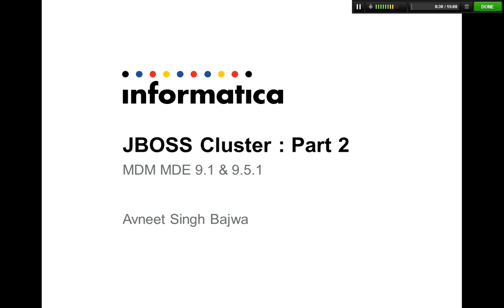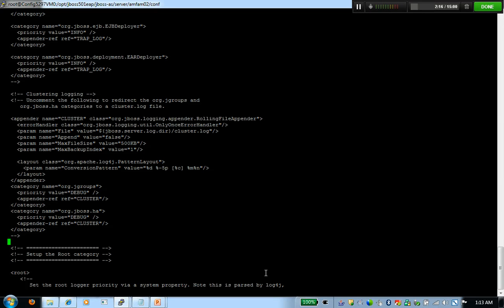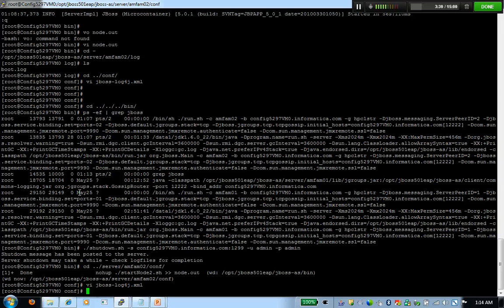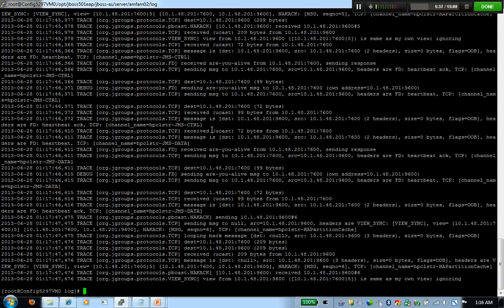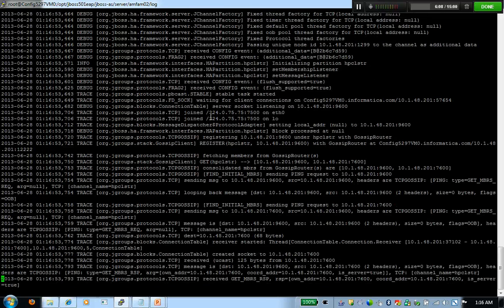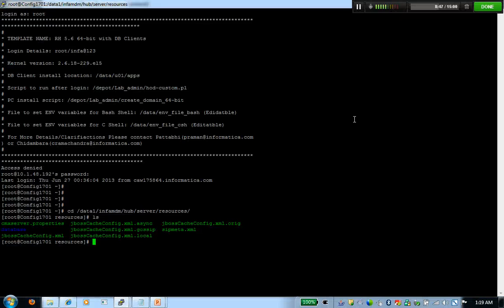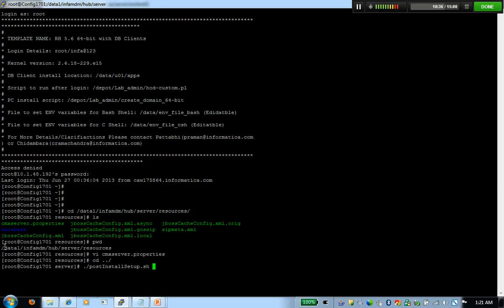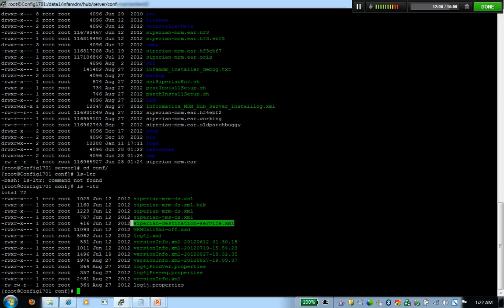JBoss Cluster Part 2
The video KB covers basic configuration required to set jboss cluster for MDM in continuation to Part 1 and some troubleshooting steps